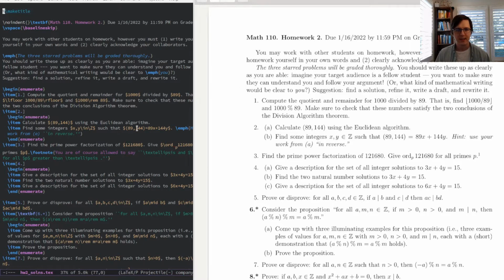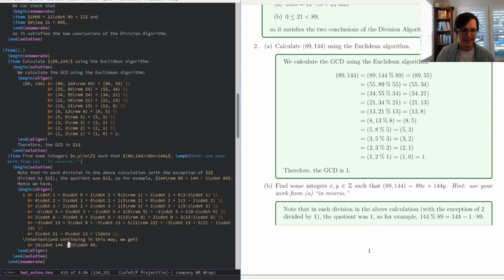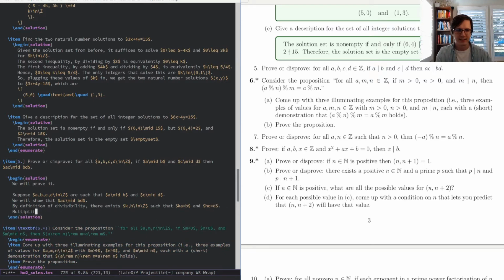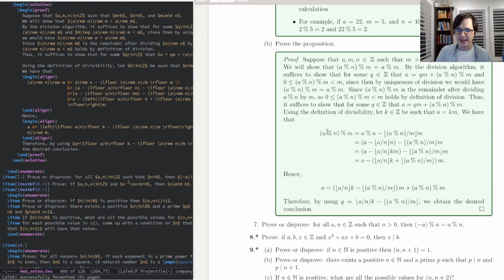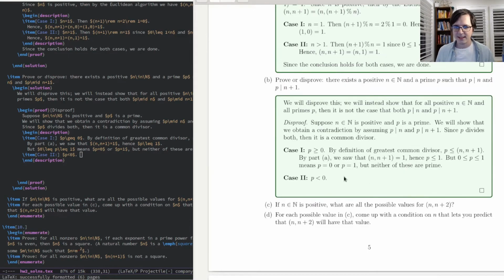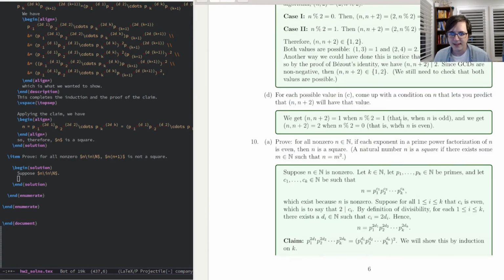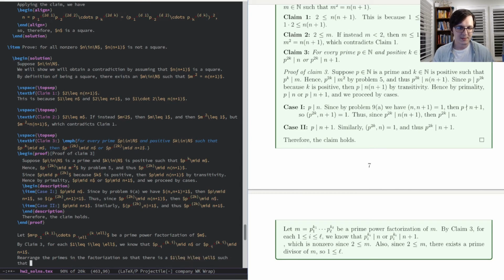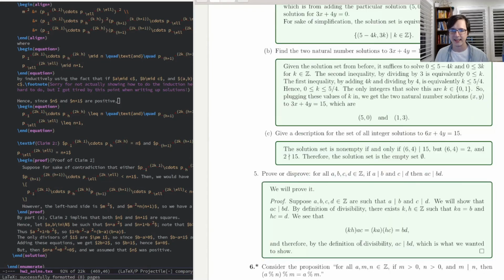Math 110: Homework 2 solutions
It seems like a lot of you liked the last homework video, so I record myself writing up solutions again for the second homework.

For the last problem, I got stuck for a while -- in the mix of it all, I'd forgotten about ord, which gives a relatively nice proof (see the pdf on the course website for it).

Also, for the second part of the video, sorry for the degraded audio quality. The gain on my microphone reset itself and I had to amplify it in software...